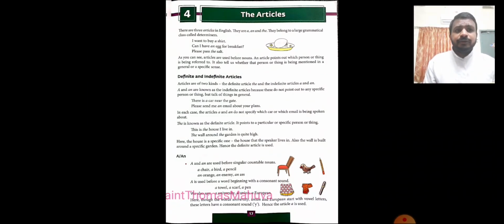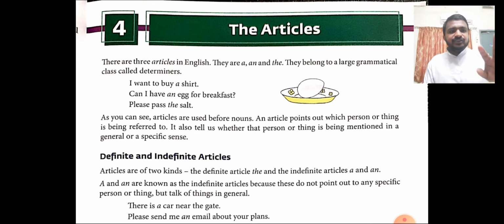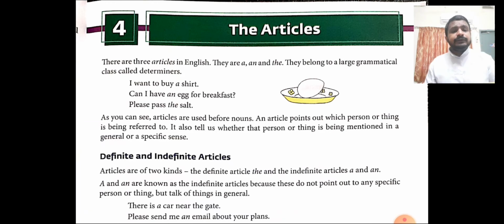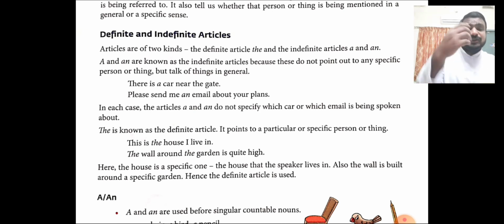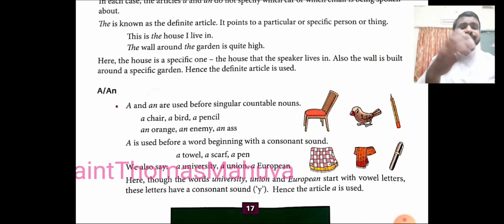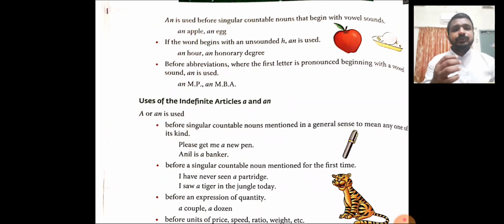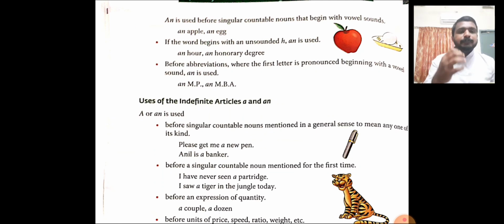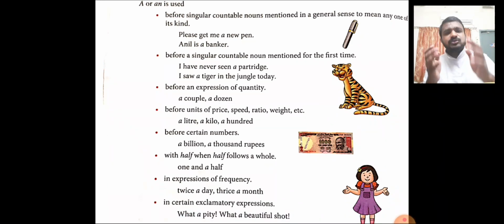STANDARD:-7 SUBJECT:-GRAMMAR(PART-1)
STD:-7 SUB:-GRAMMAR(PART-1)